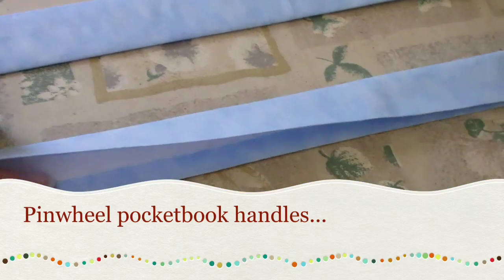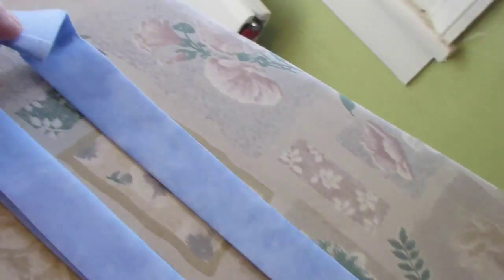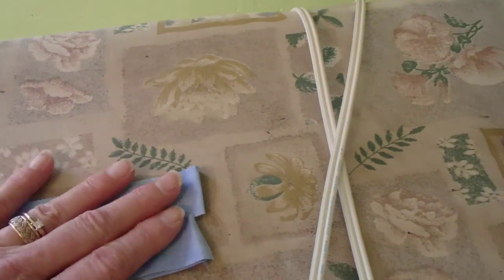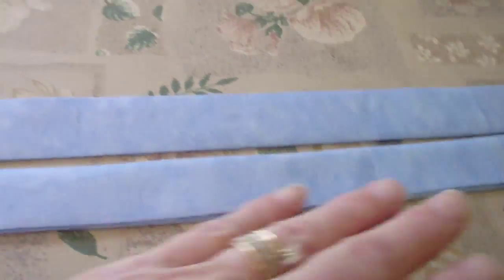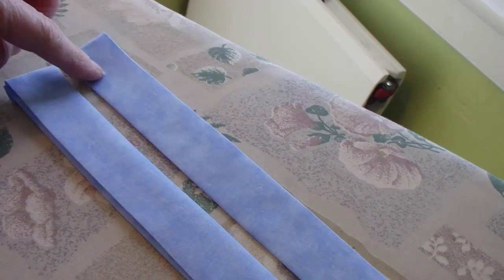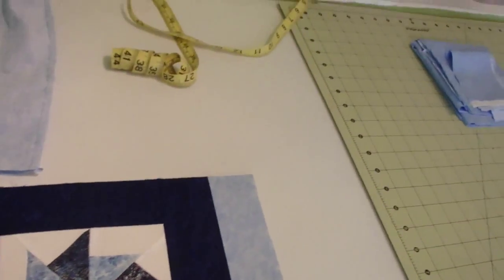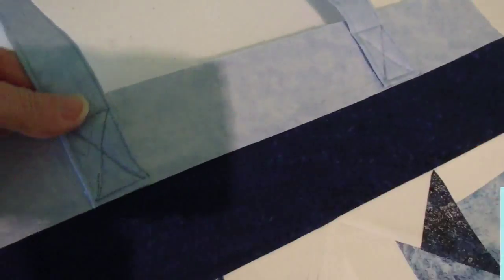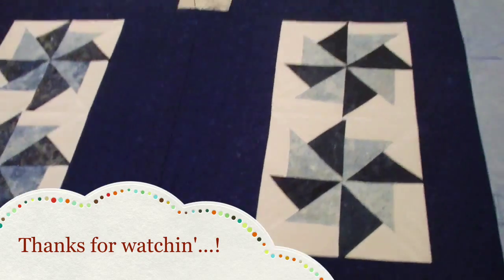Pinwheel pocketbook handles...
It's time to finish the pocketbook handles and get them attached!